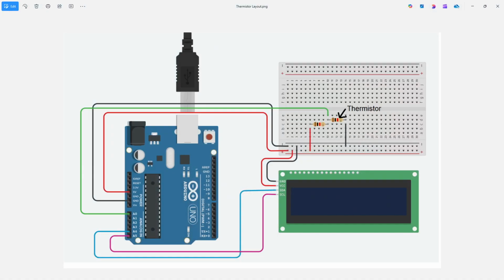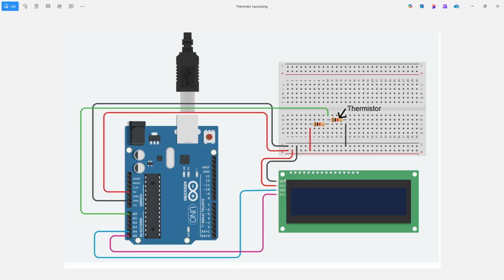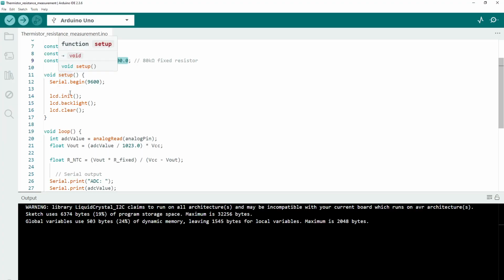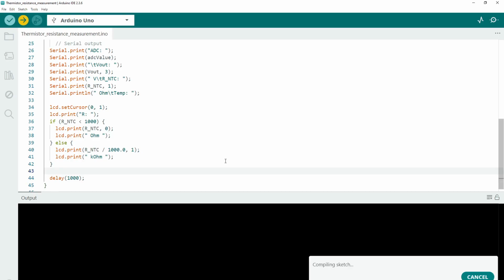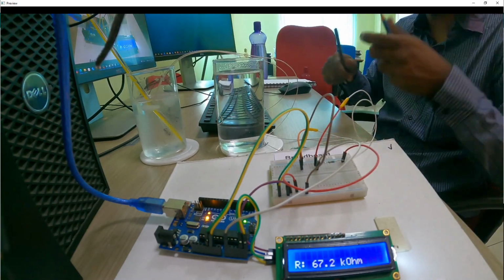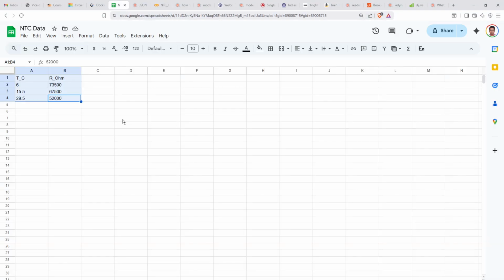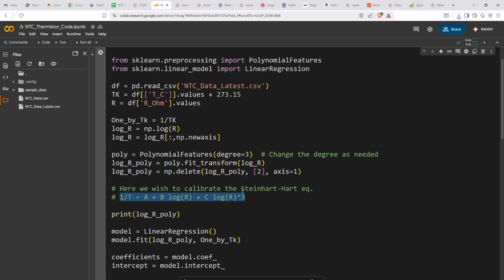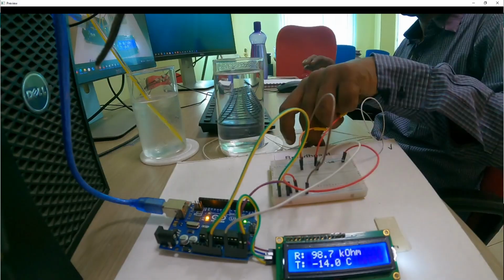VR Thermistor Video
Here, Steinhart-Hart equation relating 1/T to log(R) is calibrated for a NTC (negative temperature coefficient) thermistor. Then temperature is predicted for unknown cases. Accuracy of prediction in range considered is around 1-2 degree Celsius.

Video by Prof. Vikranth Racherla